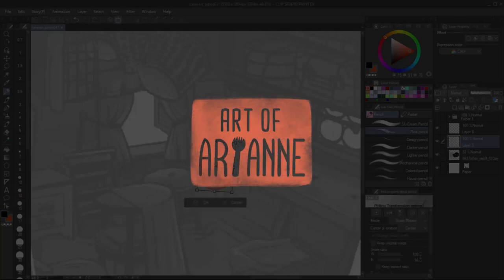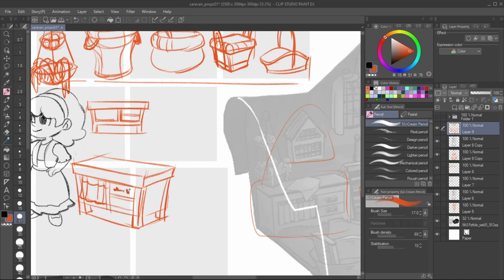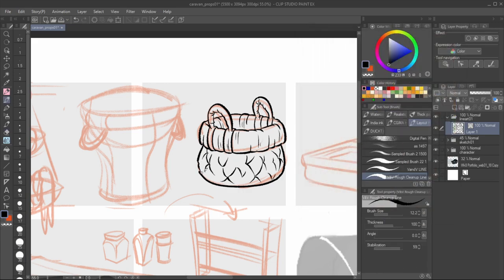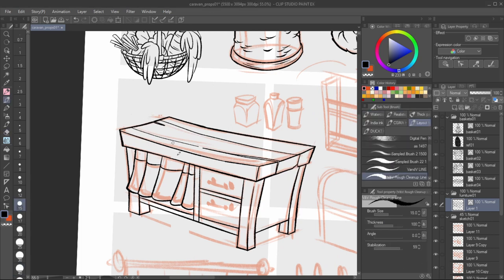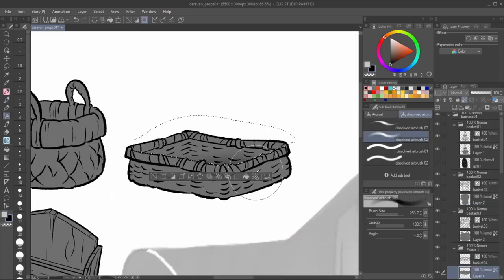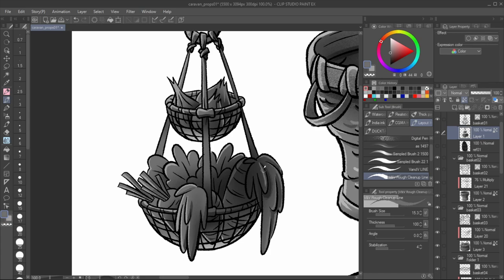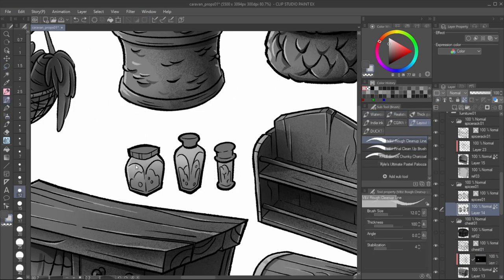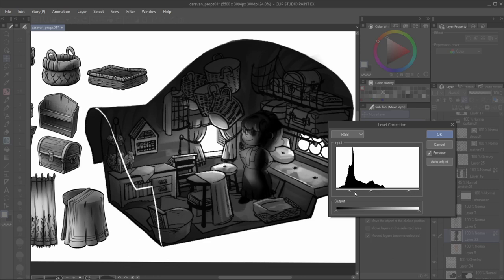Thinking Big, Medium and Small with Cartoon Props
Listen to me ramble while I do portfolio work.

Content:
00:00 Intro
00:42 Sketching
02:42 Inking
06:54 Shading
11:29 Final Touches
11:58 Outro